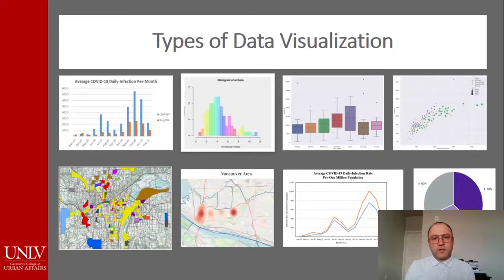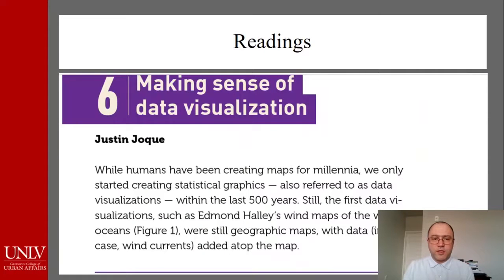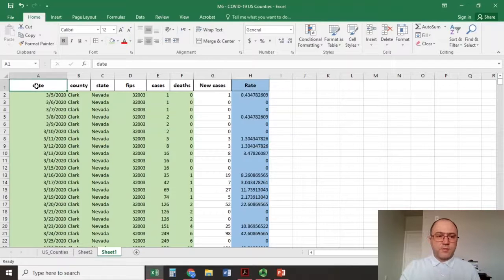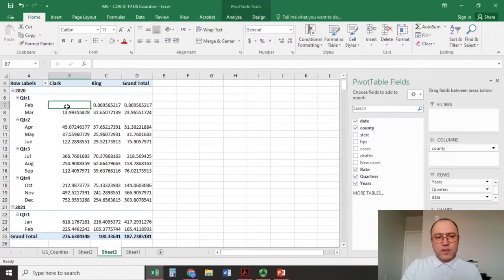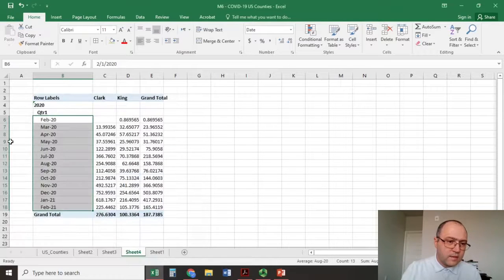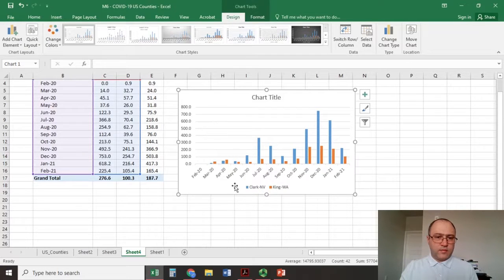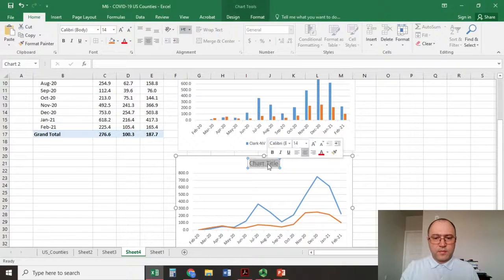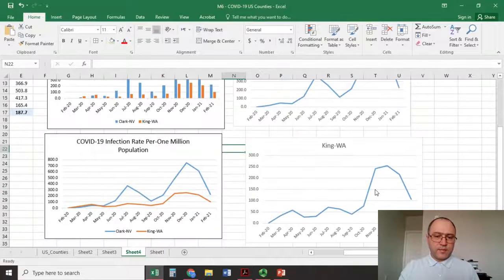URST 305 - Module 8 Outline by David Hasan